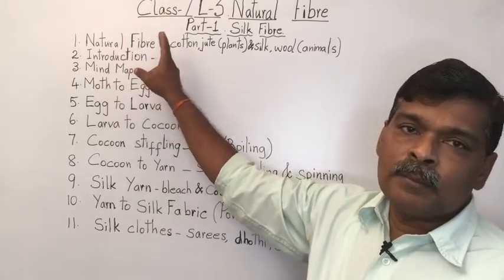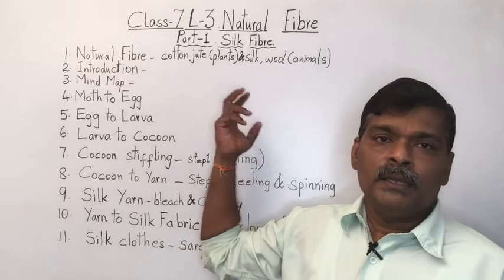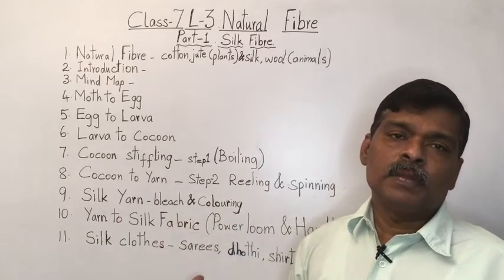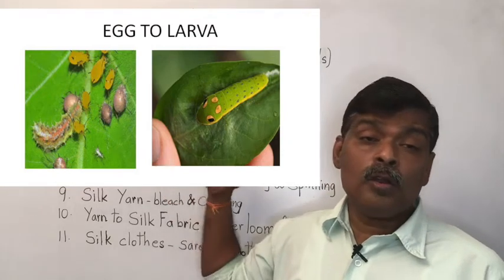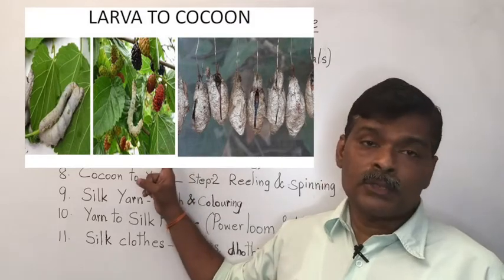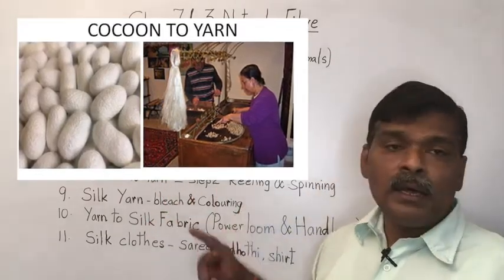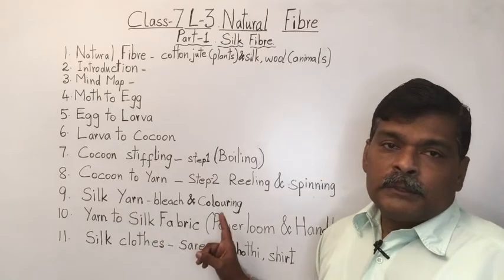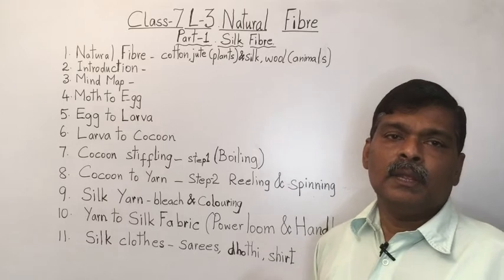Natural fibre class 7 - lesson 3 - part 1